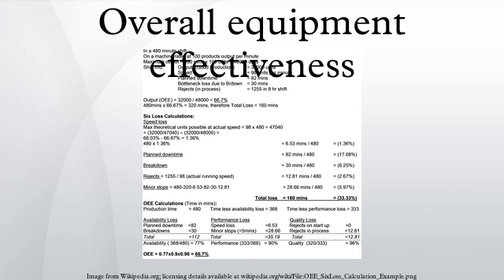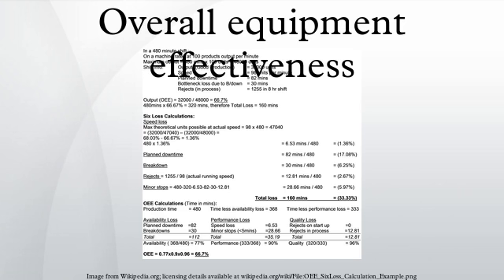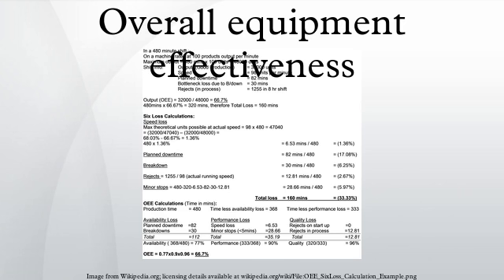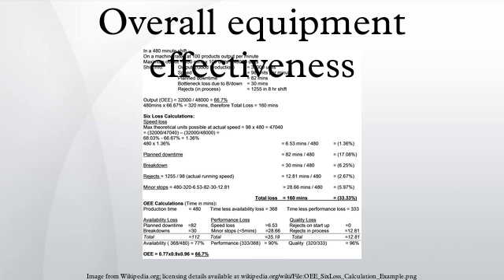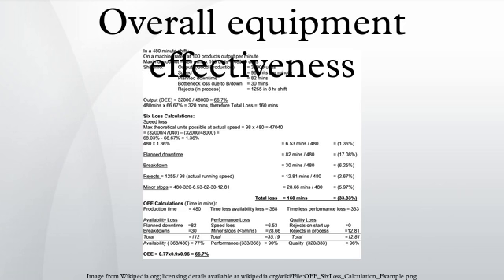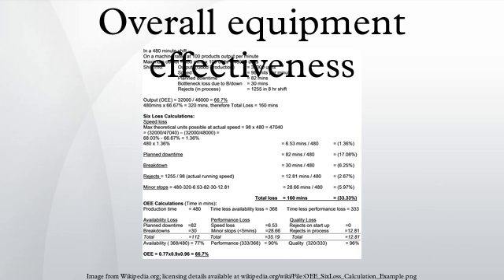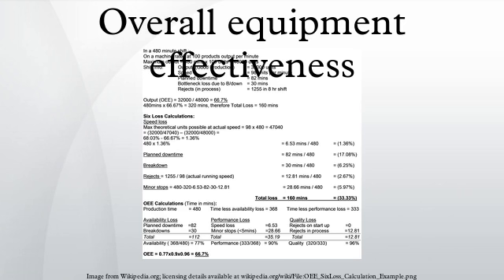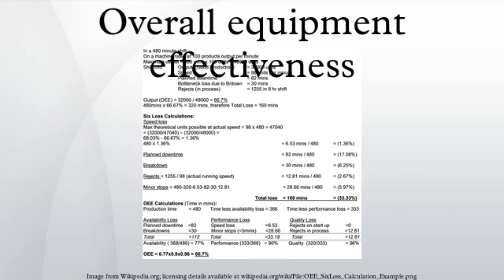Overall equipment effectiveness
Overall equipment effectiveness (OEE) is a hierarchy of metrics developed by Seiichi Nakajima in the 1960s to evaluate how effectively a manufacturing operation is utilized. It is based on the Harrington Emerson way of thinking regarding labor efficiency. The results are stated in a generic form which allows comparison between manufacturing units in differing industries. It is not however an absolute measure and is best used to identify scope for process performance improvement, and how to get the improvement. If for example the cycle time is reduced, the OEE will increase i.e. more product is produced for less resource. Another example is if one enterprise serves a high volume, low variety market, and another enterprise serves a low volume, high variety market. More changeovers (set-ups) will lower the OEE in comparison, but if the product is sold at a premium, there could be more margin with a lower OEE.
OEE measurement is also commonly used as a key performance indicator (KPI) in conjunction with lean manufacturing efforts to provide an indicator of success. OEE can be illustrated by a brief discussion of the six metrics that comprise the system. The hierarchy consists of two top-level measures and four underlying measures.